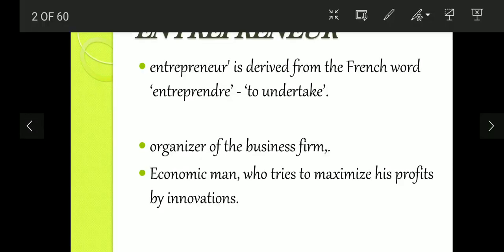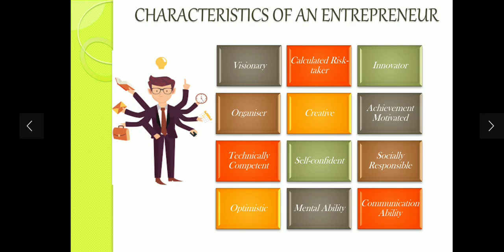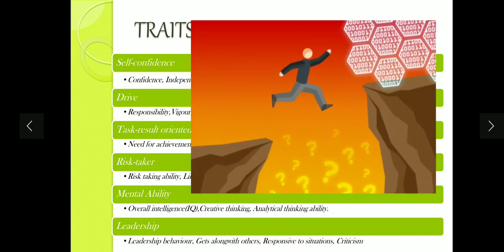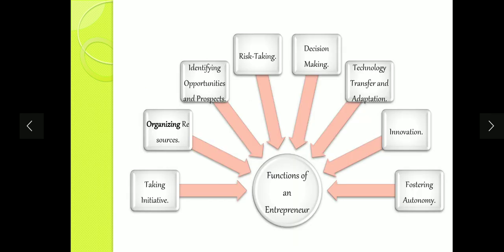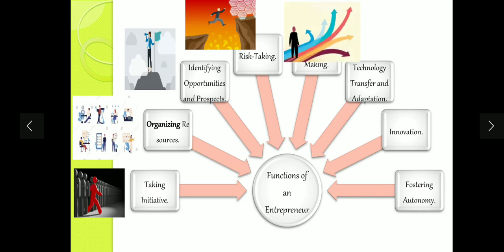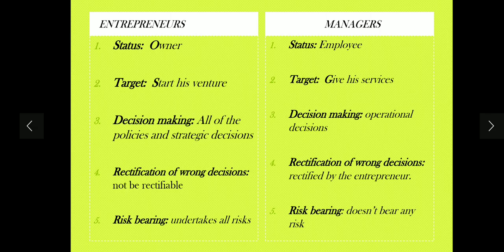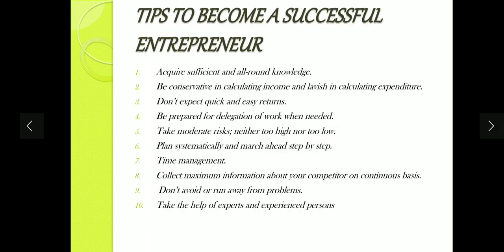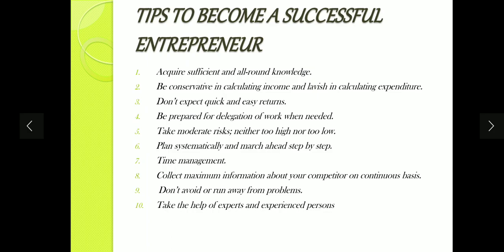Enterprise | Entrepreneur | Business Studies | BBA | Bcom | 11 | 12 || Lecture 1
✓ Entrepreneur
✓ Entrepreneurship
✓ Various types of Enterprises